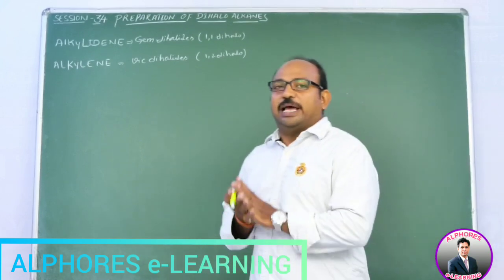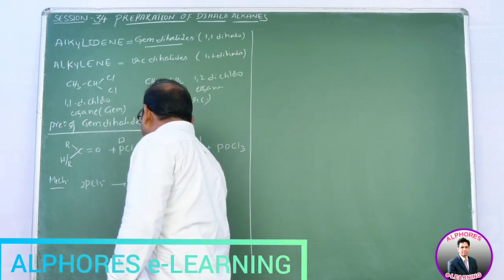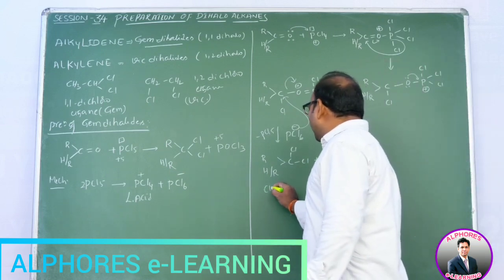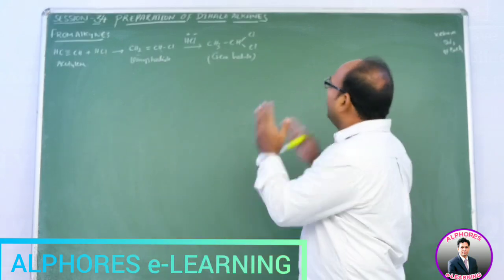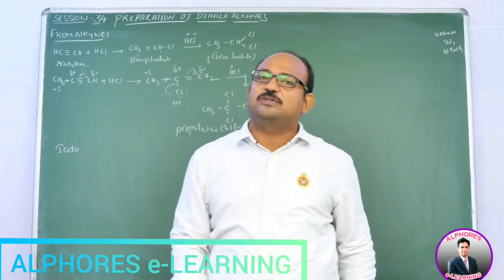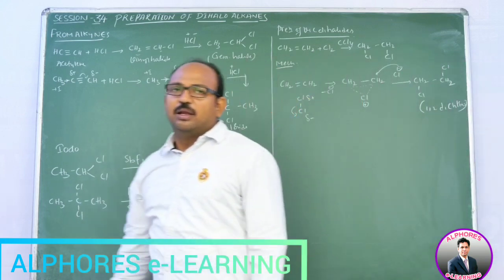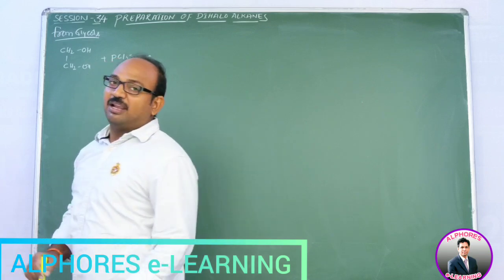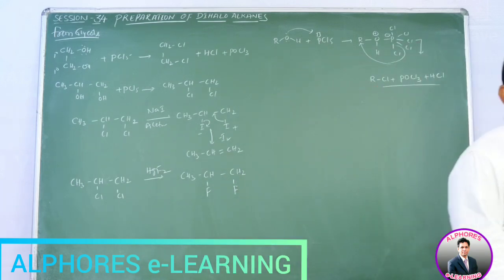IIT |CHEMISTRY | SESSION 34 | UPCOMING SENIORS | 20.05.2020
Preparation of Dihalo alkanes